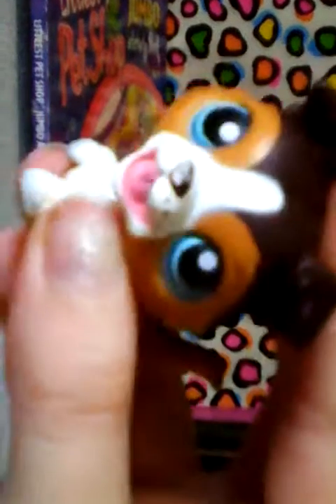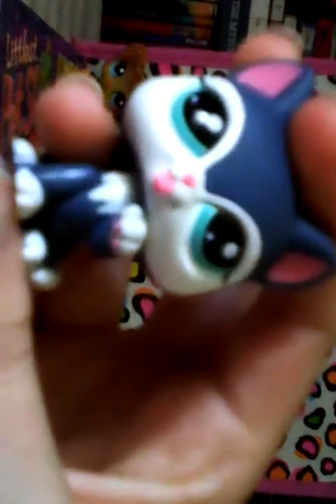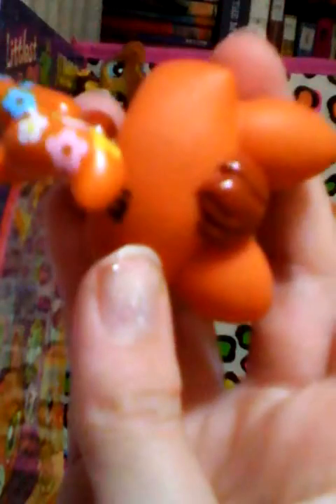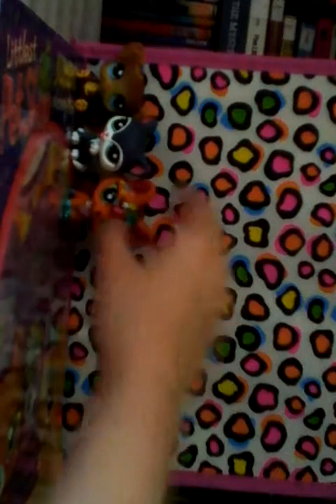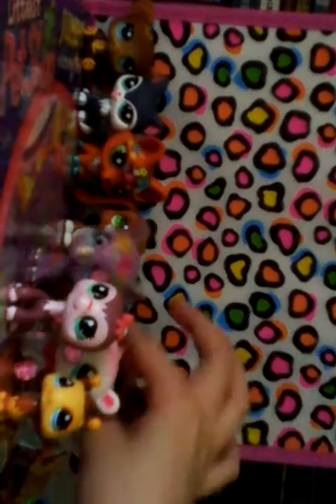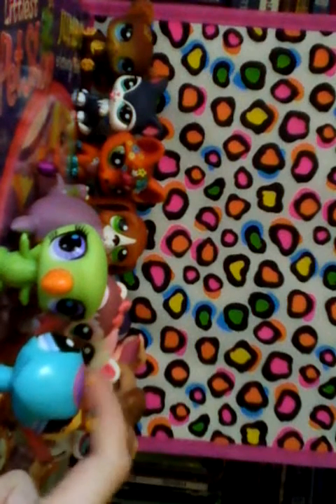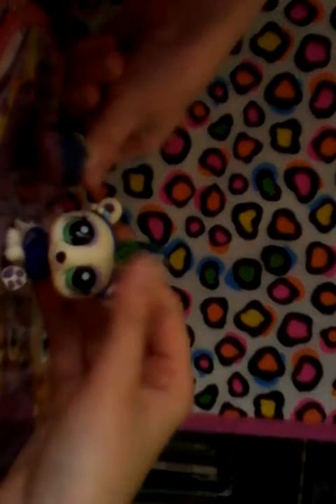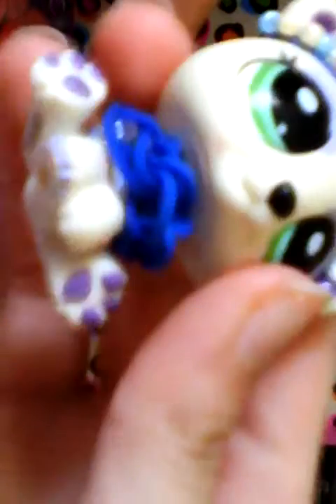Lps unboxing eBay package ( old )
I'm not bragging yo